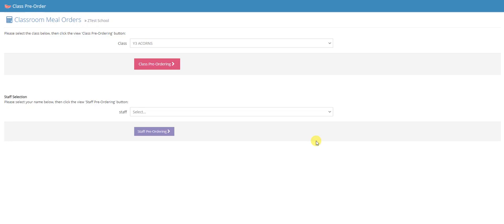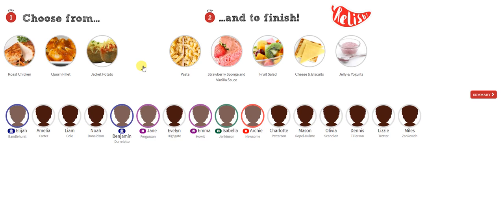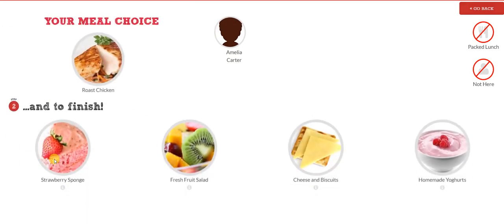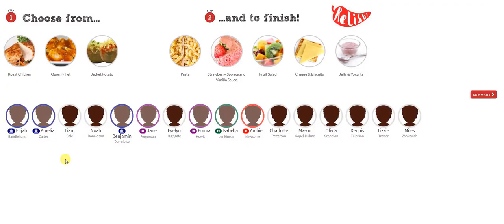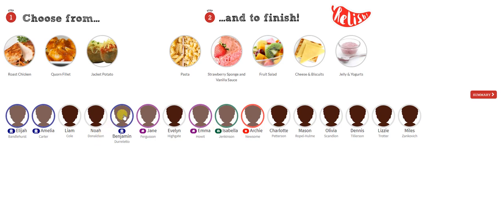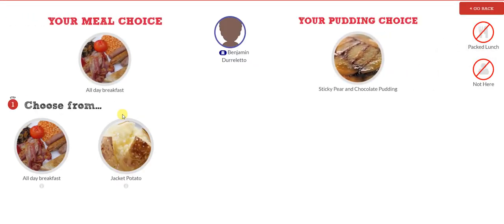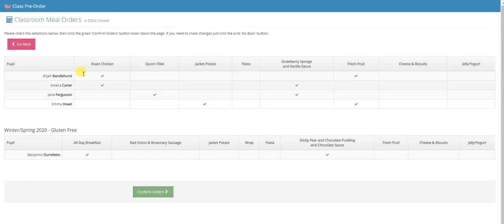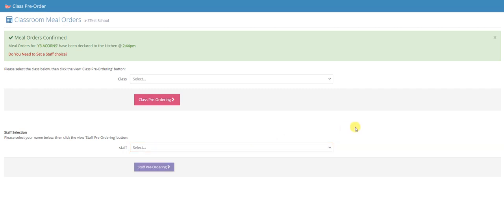Reli-Till Classroom Pre-Order V3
Latest version of Class Pre-Order Jun2020